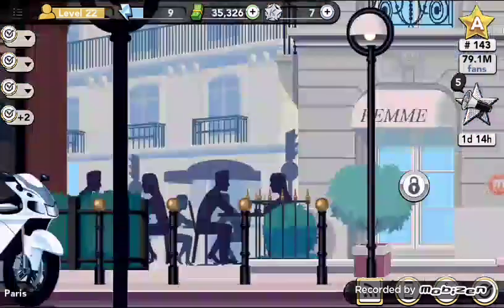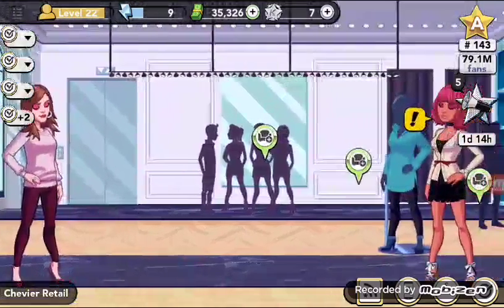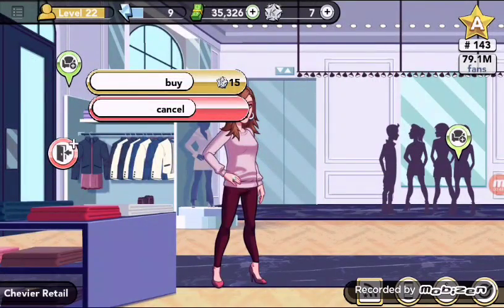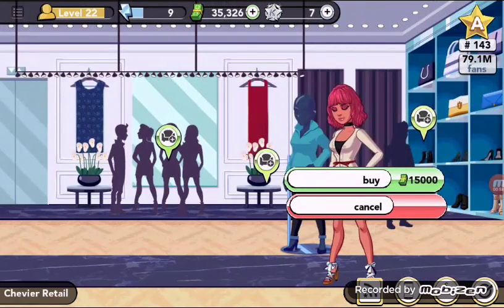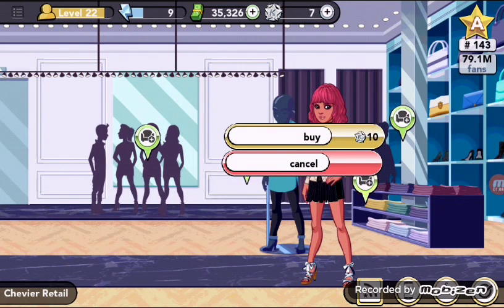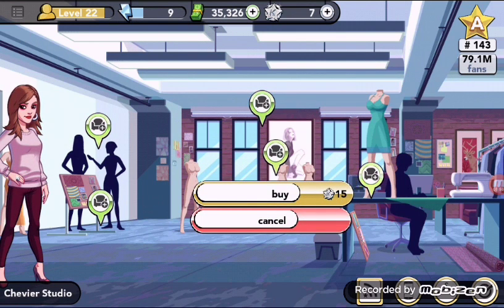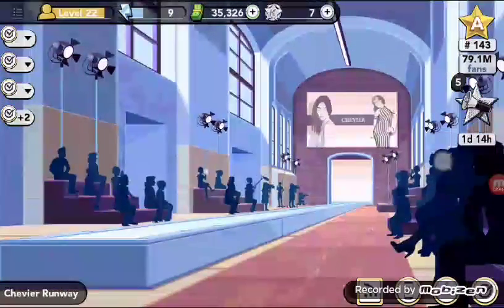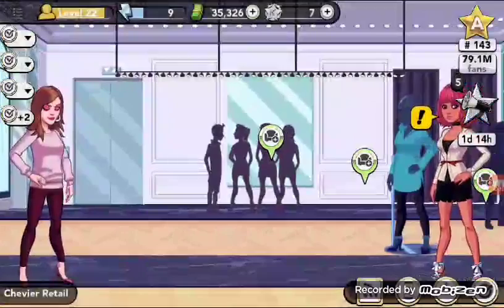Kim kardashian hollywood[Cost to furnish Chievier's house]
Hey guys!!!We know it takes 75kstars and 85k$ to furnish the chievier's house but still we take a look at the prices of the furnitures.Very expensive.Hope u enjoy.